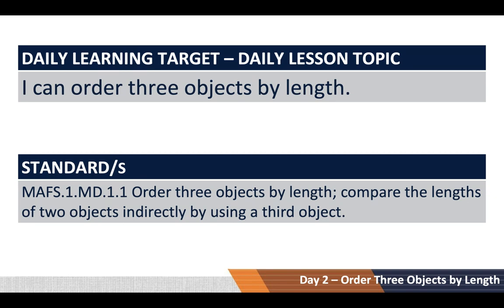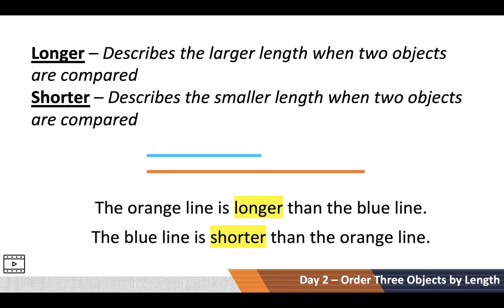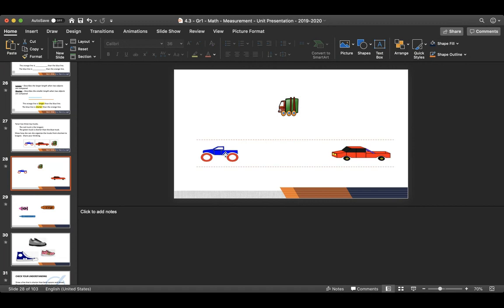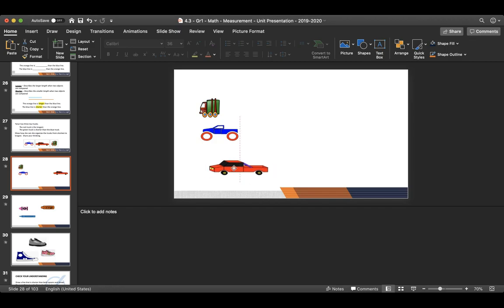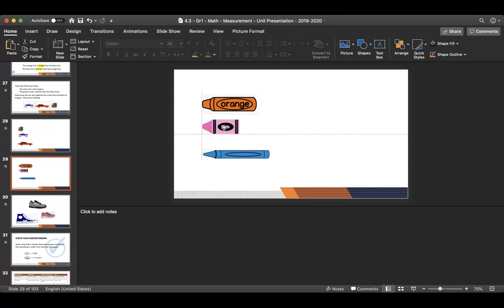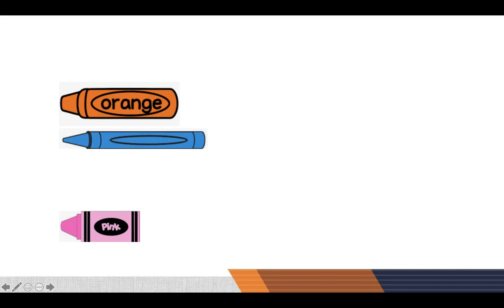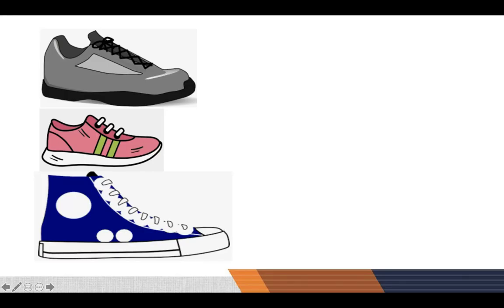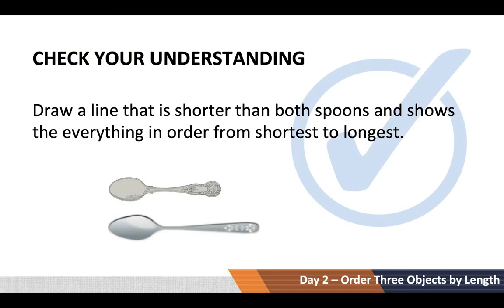Math Measurement Day 2